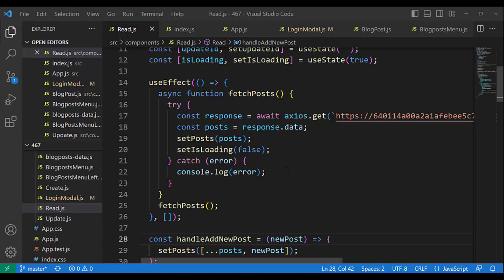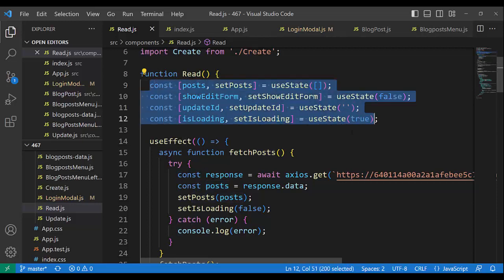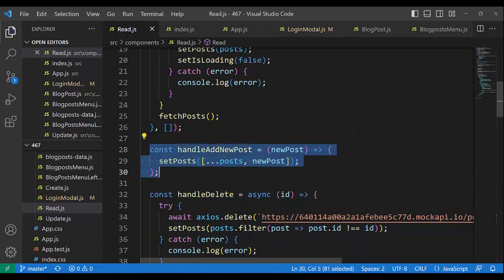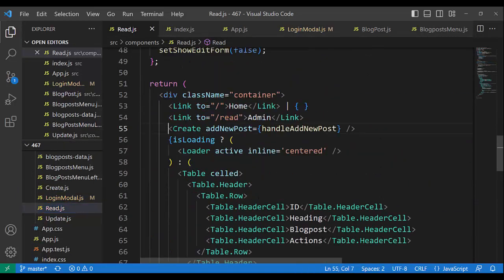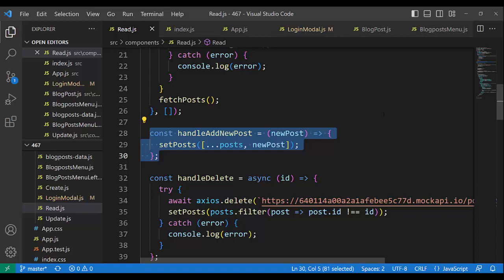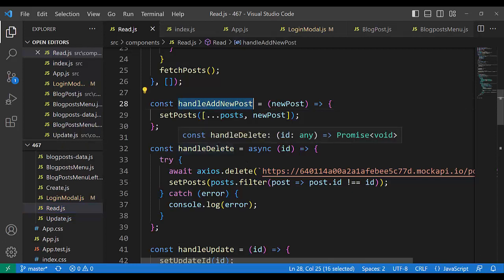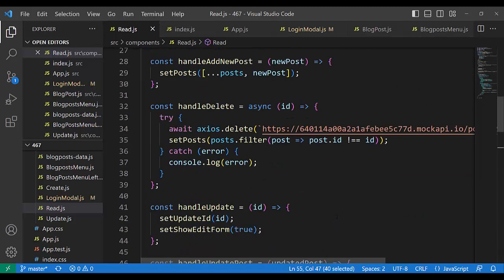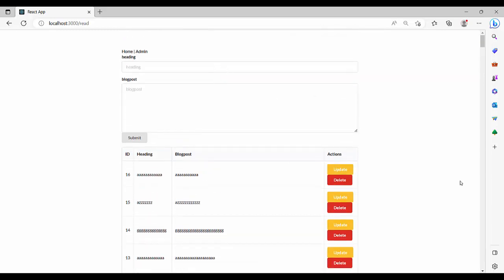React Closure State Props and CallBack function